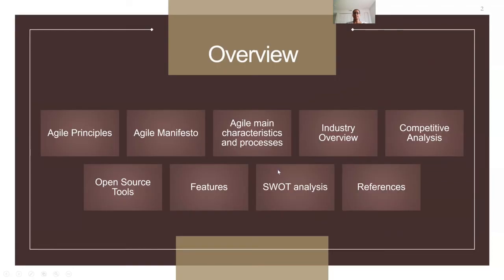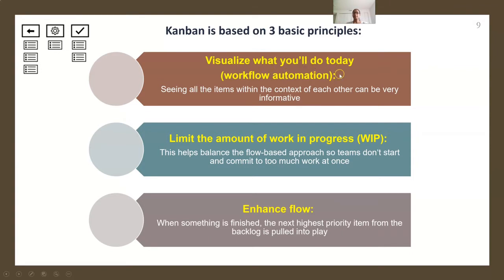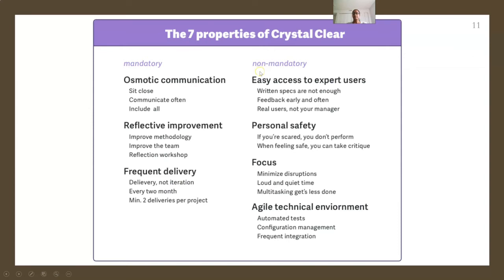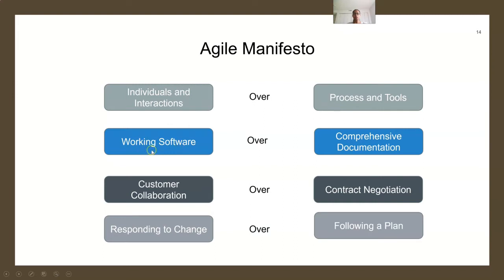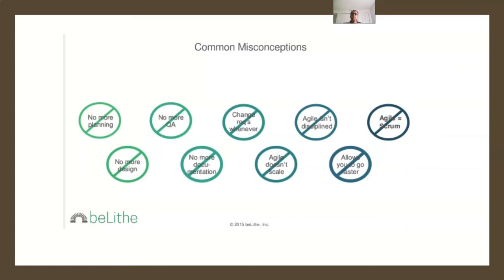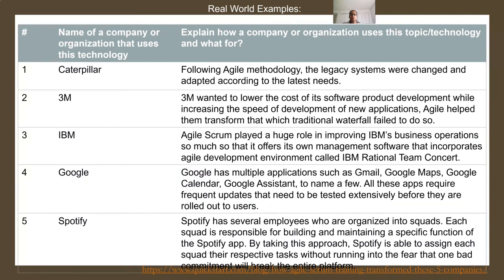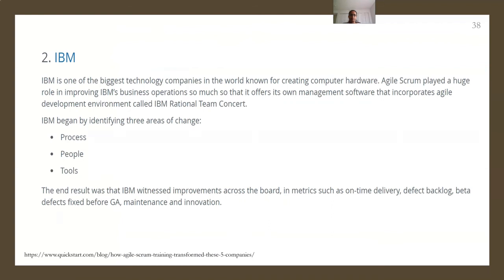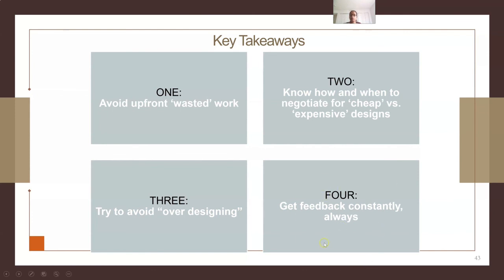Ganapathi_CS697_Part_2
Agile Methodology